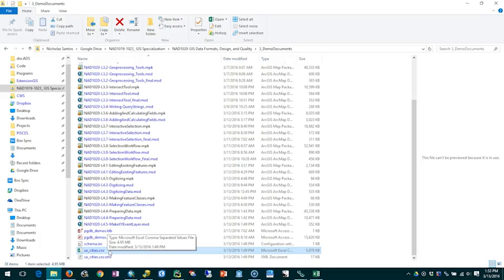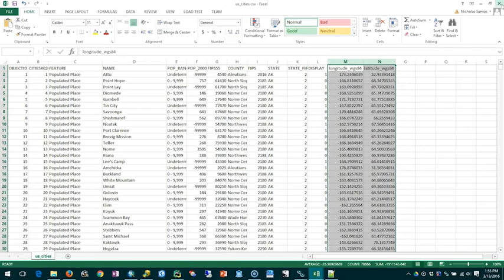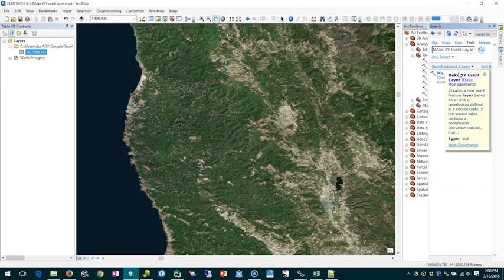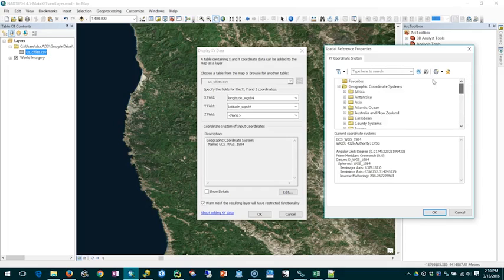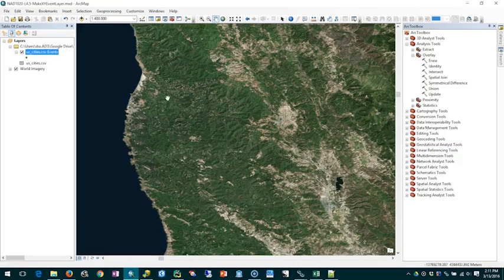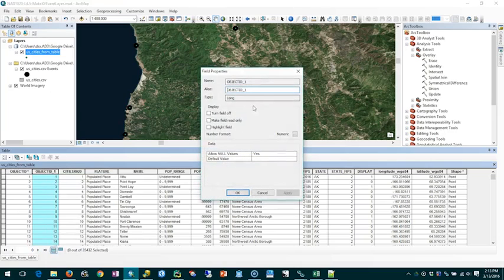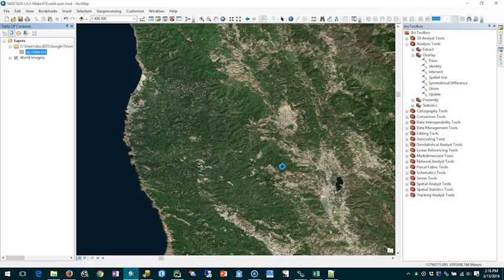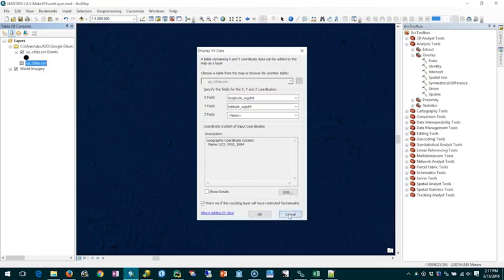26 Workflow Making Point Data from Coordinates University of California, Davis Coursera